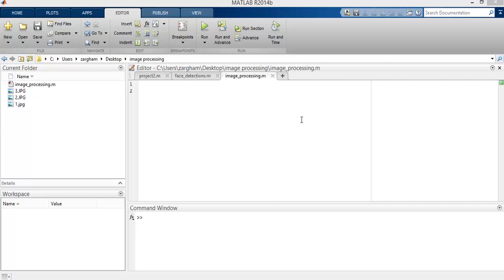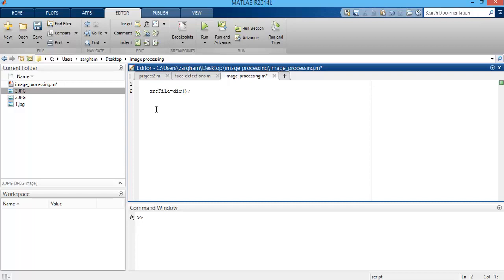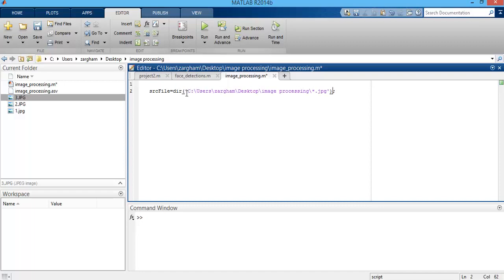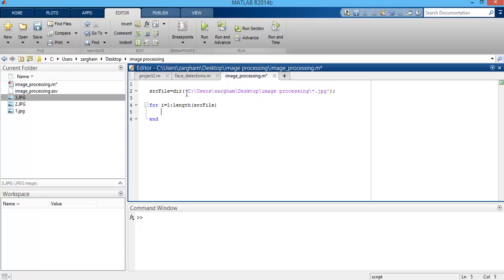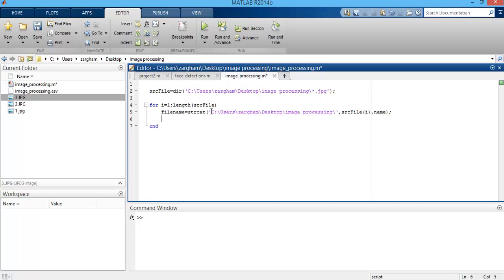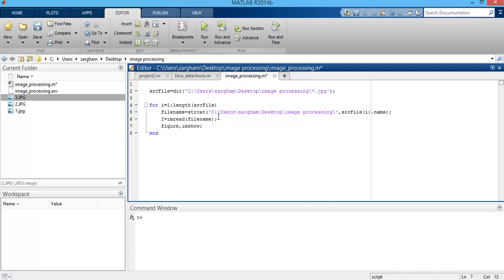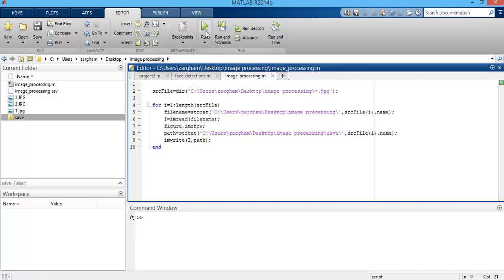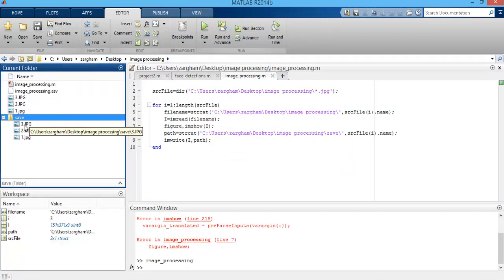Lecture 3 How to read, write and display multiple images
The video describes how to read, write and display multiple images using MATLAB. Please watch the whole video tutorial series to learn about Image processing using MATLAB.